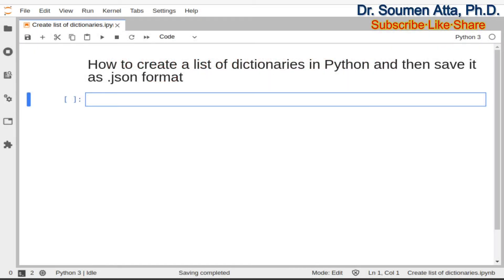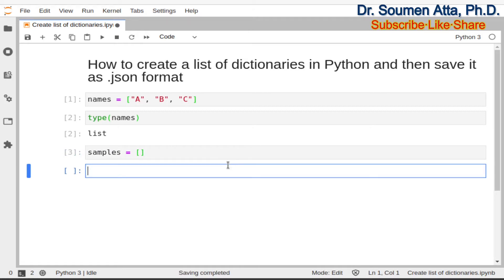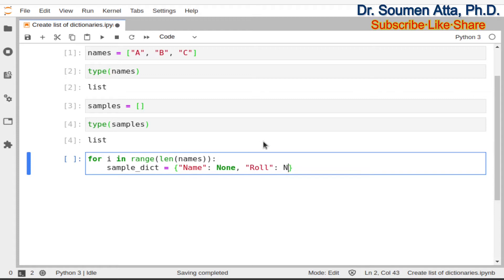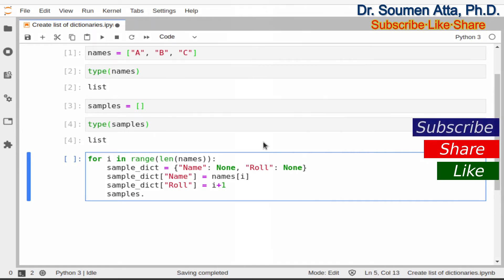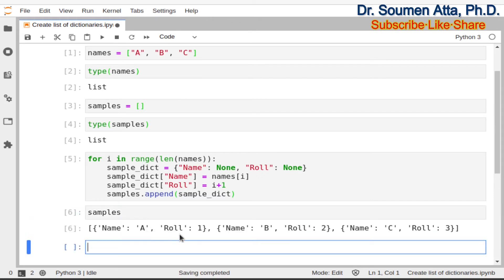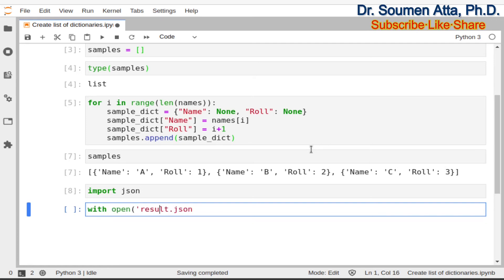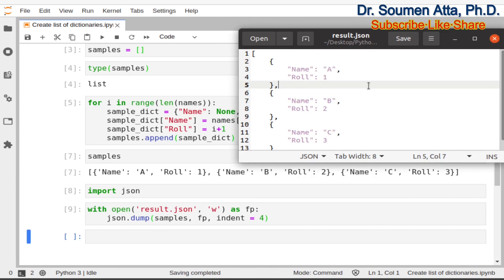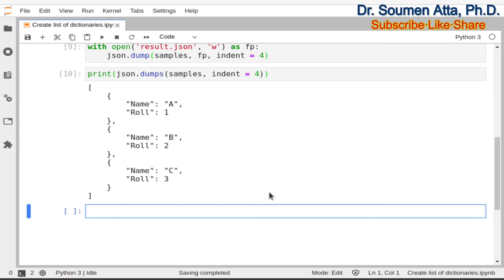How to Create a List of Dictionaries in Python and Save It in a JSON File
In this video tutorial, we will learn how to create a list of dictionaries in python and save it in a JSON file.